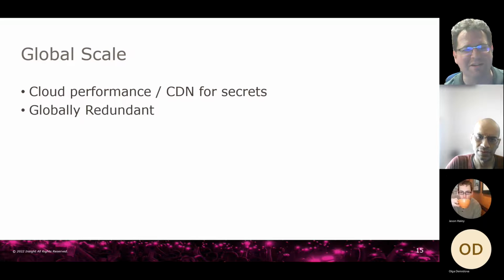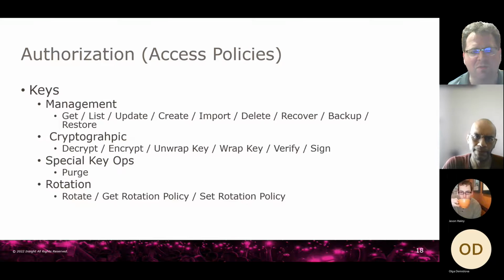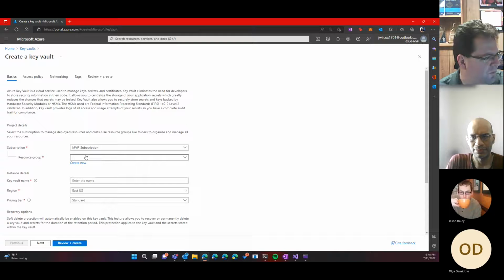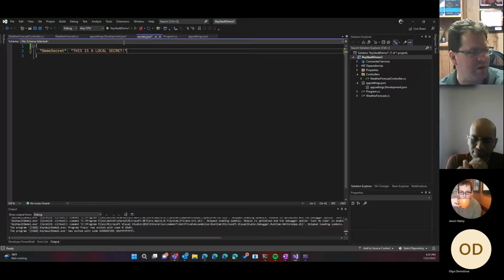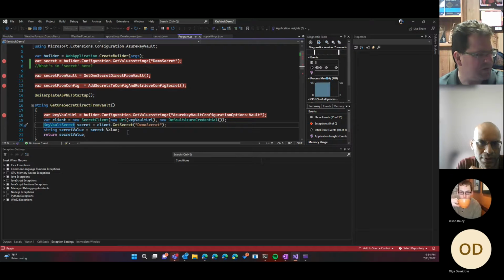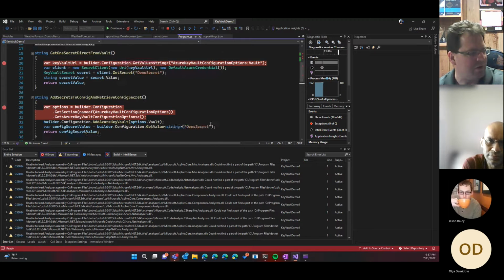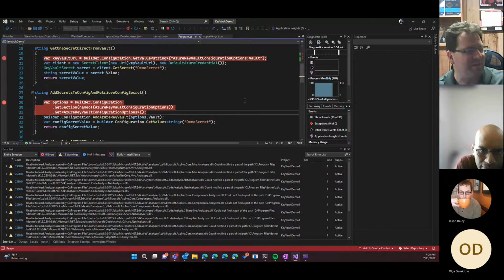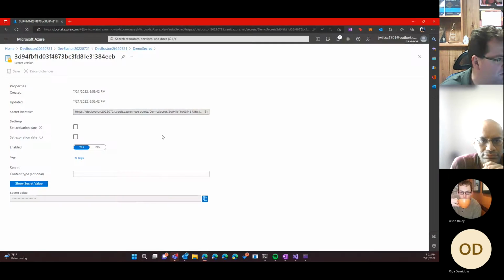Jim Wilcox: How to Keep a Secret with Azure KeyVault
This is a recording of the second part of the July 21, 2022 virtual meeting

How to Keep a Secret with Azure KeyVault

In any nontrivial application, there's resources that need to be put under lock and key. These secret keys become liabilities that (in worst cases) have legal repercussions. We'll talk about KeyVault, and all the ways it helps keep your resource and crypto keys safe.

About Jim:

Jim Wilcox is an Architect with Insight Consulting Services and Microsoft MVP in Developer Technologies.